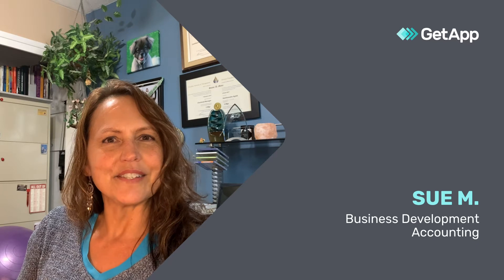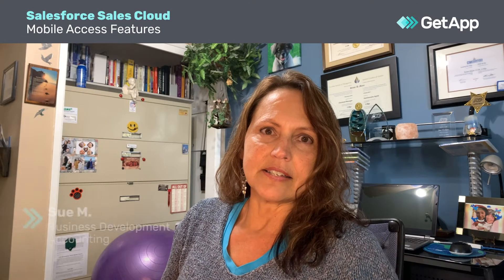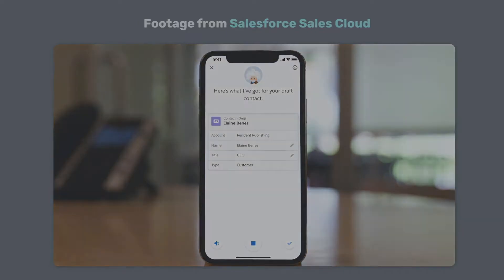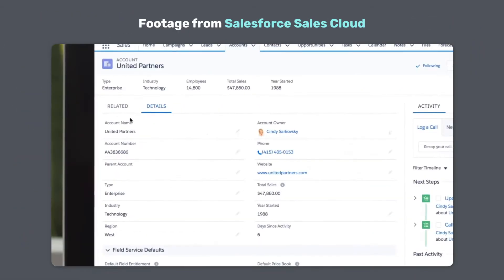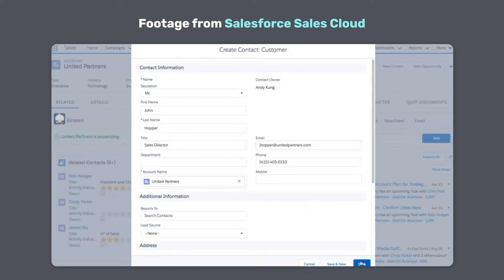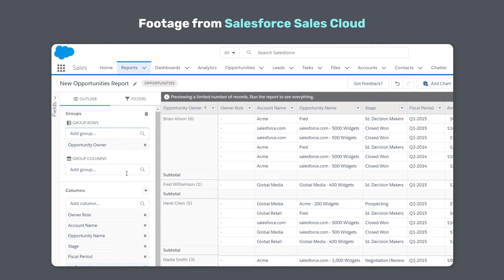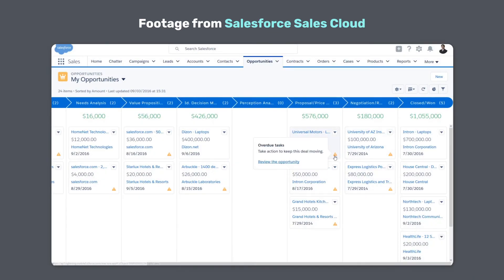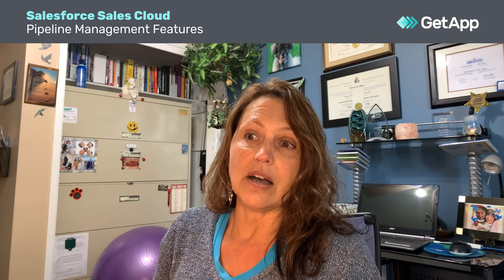Salesforce 2021: Overview and Features Walkthrough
Salesforce Sales Cloud user, Sue gives an overview of a popular CRM tool and its core features.

Salesforce demo for beginners of features like:
* Mobile Access on Salesforce Demo
* Reporting & Analytics on Saleforce Demo
* Pipeline Management

What is Salesforce Sales Cloud?
Salesforce Sales Cloud is a cloud-based Customer Relationship Management (CRM) application from Salesforce.

Whether you’re starting your business or looking to grow, Sales Cloud can help you win more deals by building better customer relationships. Get up and running fast with single source of truth for all of you customer data. Enhance your sales productivity by automating manual tasks so you can focus on your customers. And when you’re ready to grow, you can connect your entire business to Salesforce with a single platform that helps you build better customer experiences.

Looking for a CRM solution? Get a list of free, personalized recommendations

➤ Features
Contact Management
Reporting/Analytics
Mobile Access
Pipeline Management